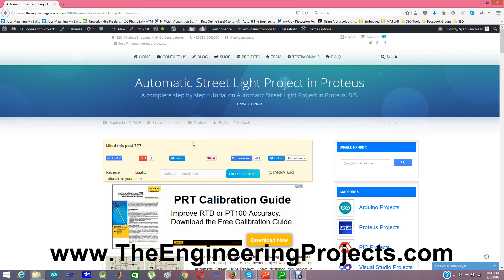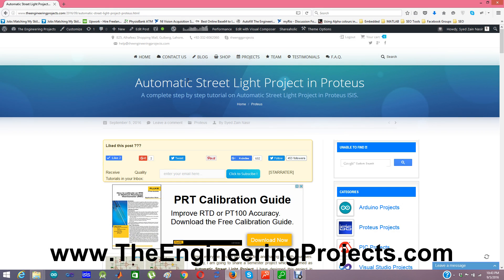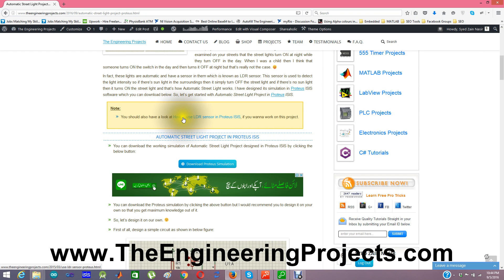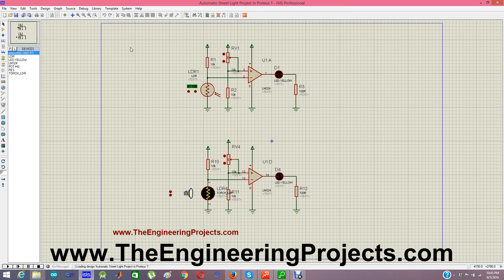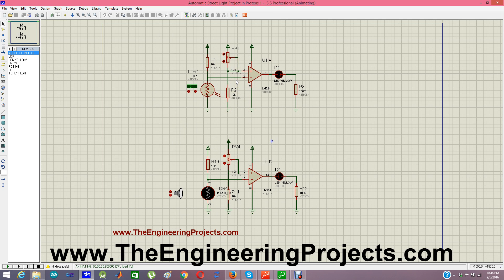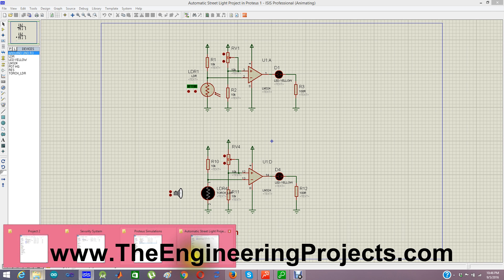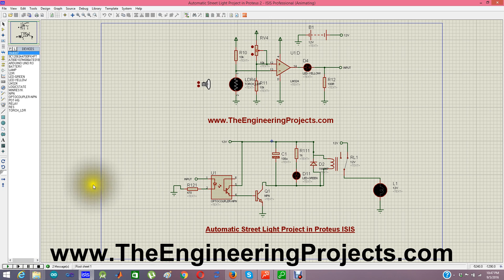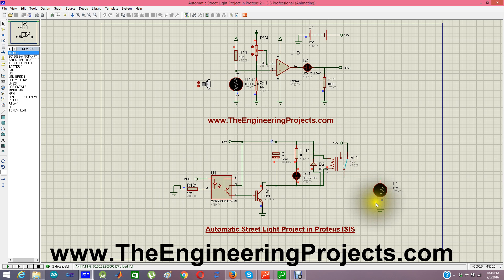Automatic Street Light Project in Proteus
You can download this Simulation and can read more details about it from this